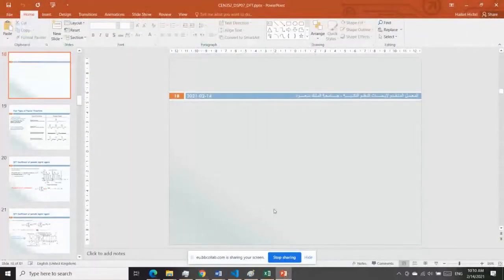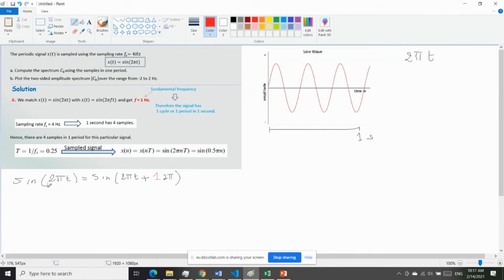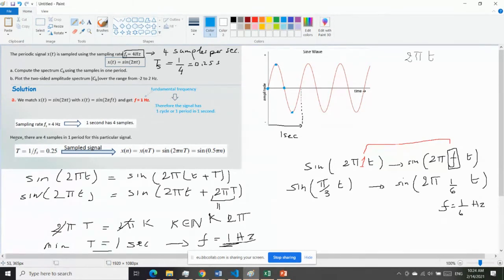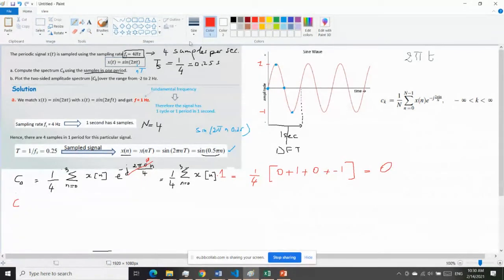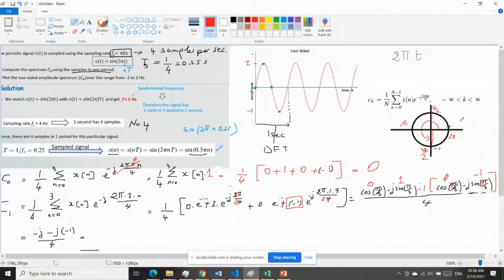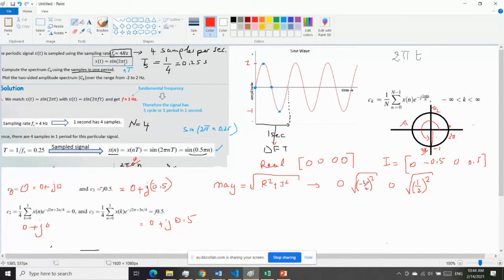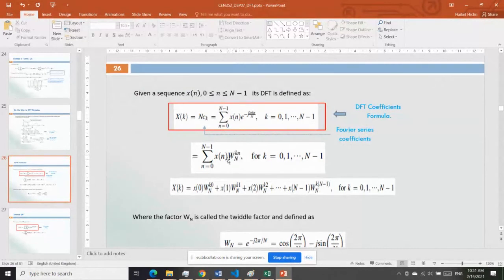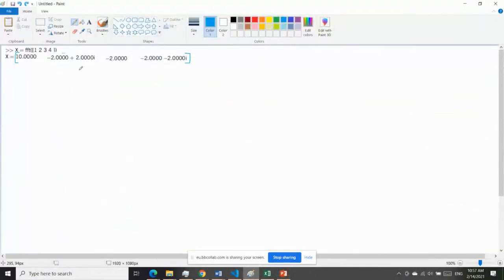16DSP Computing the DFT coefficients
16DSP: Computing the DFT coefficients